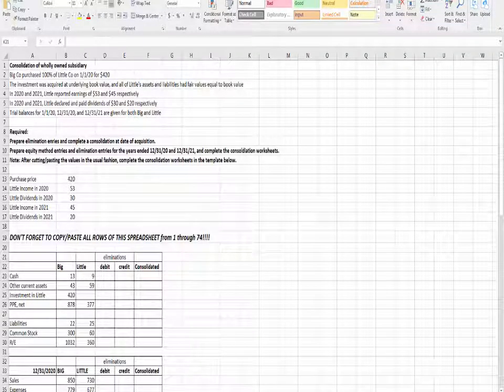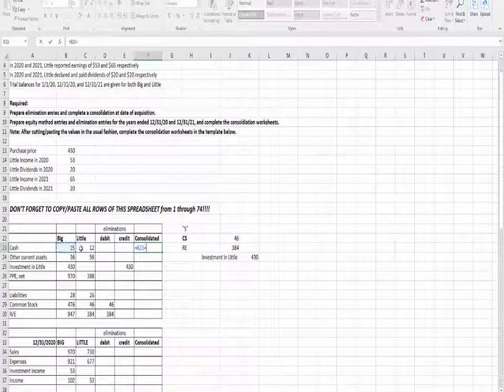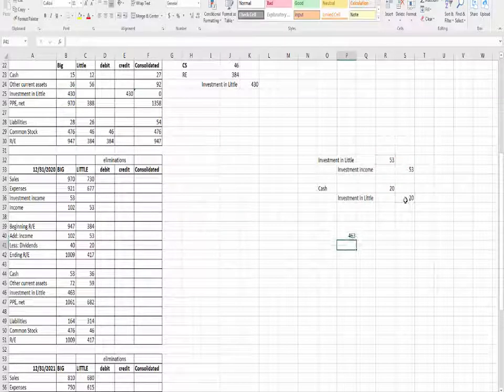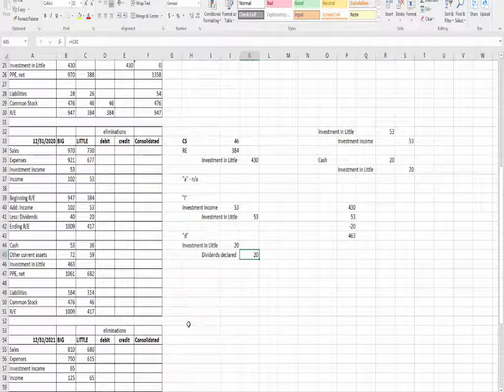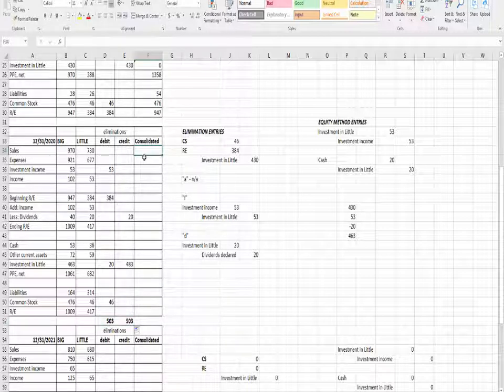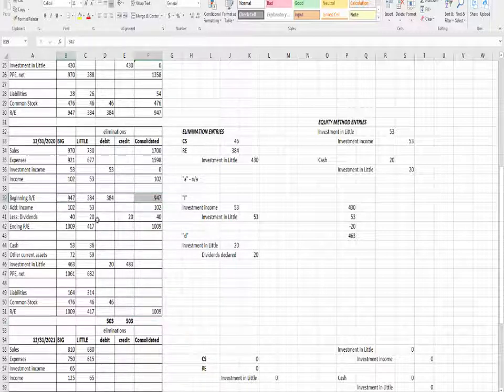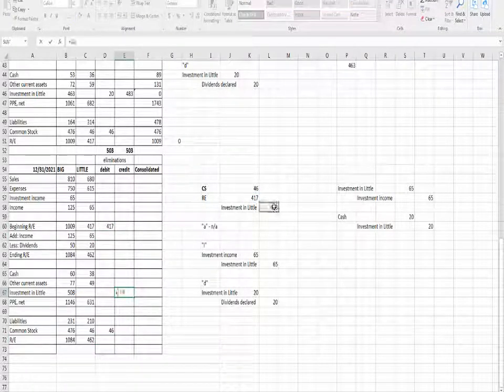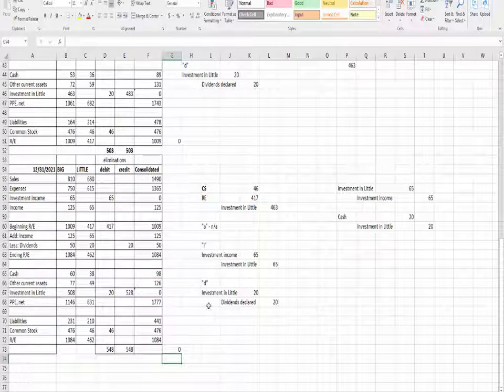Lesson 2: Assignment solution to consolidation of wholly owned acquired at book value